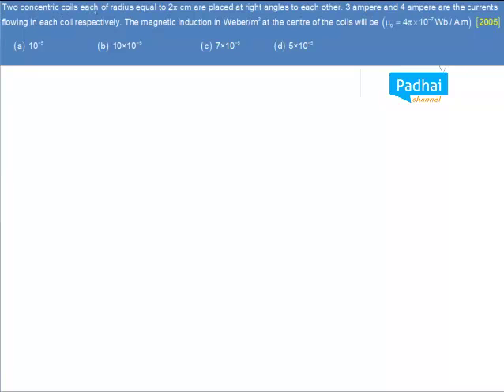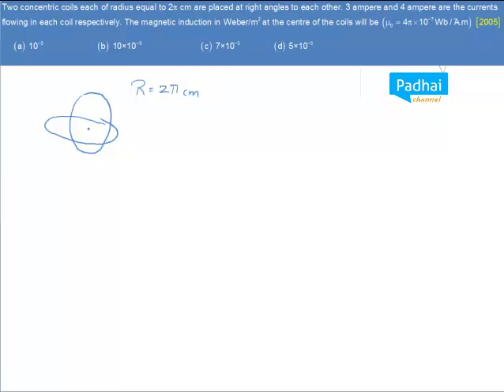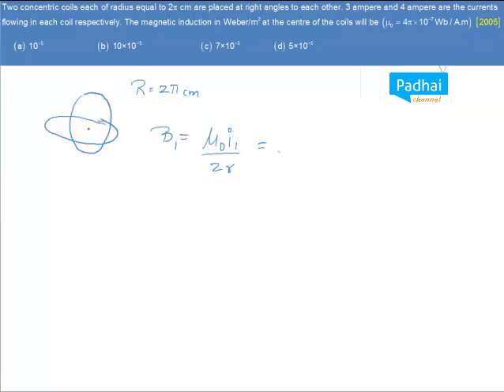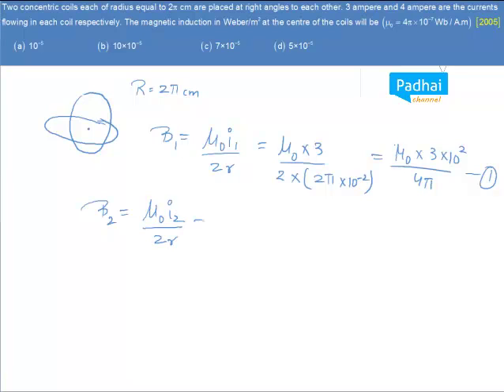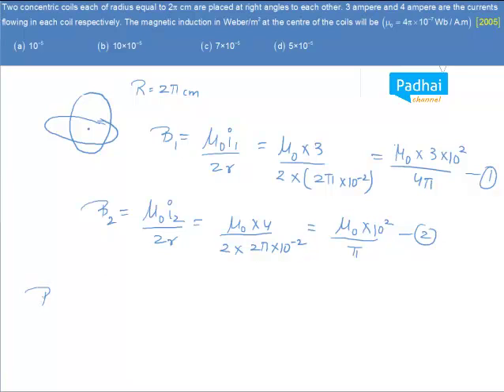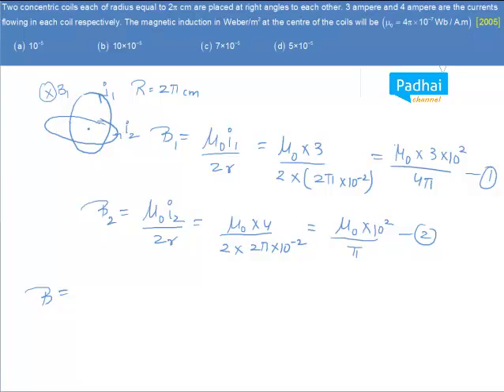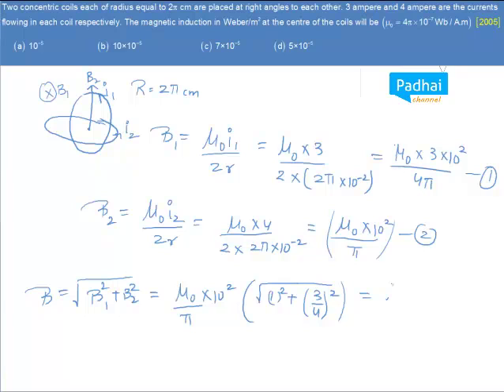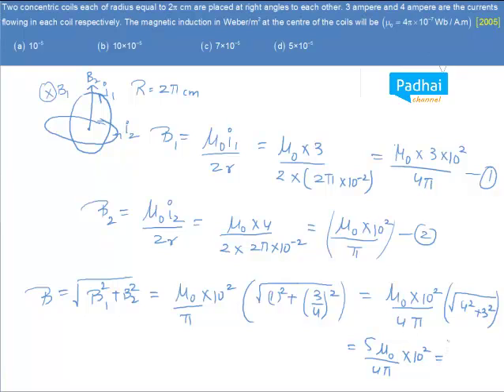AIEEE Magnetism 2005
Physics Chapter Magnetism, Year - 2005